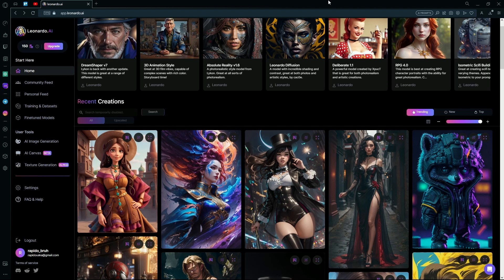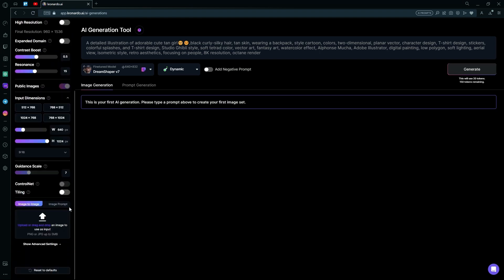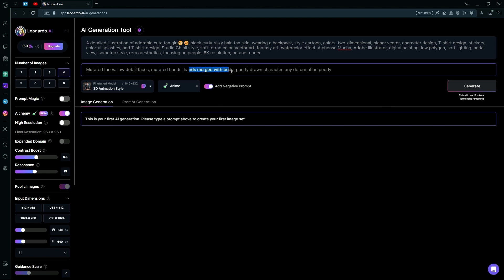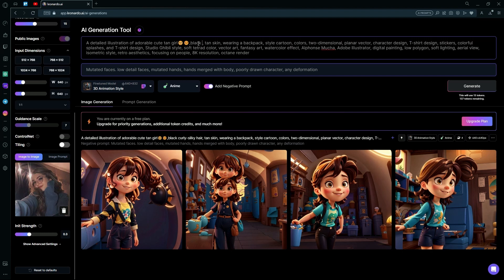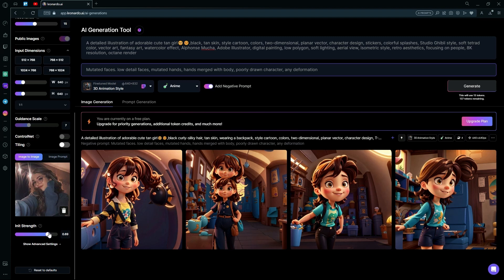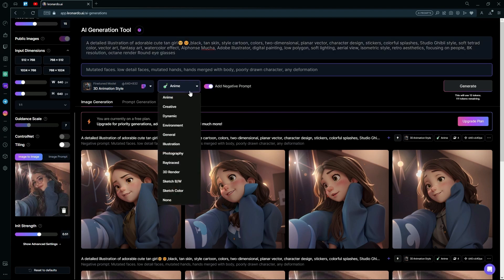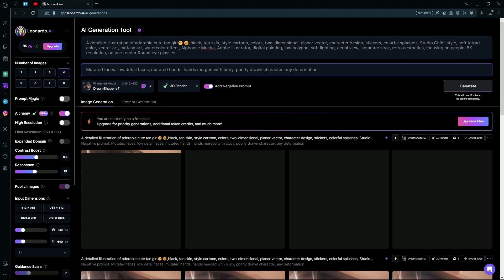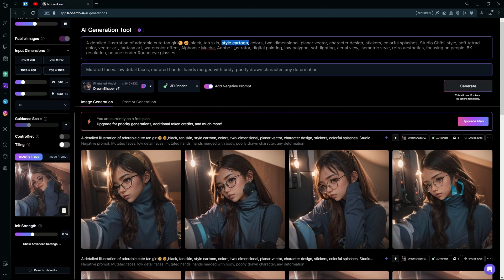Leonardo AI: Image To Cartoon Tutorial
In this tutorial I am going to show you, what prompts to give to transform an image to a cartoon in Leonardo AI.